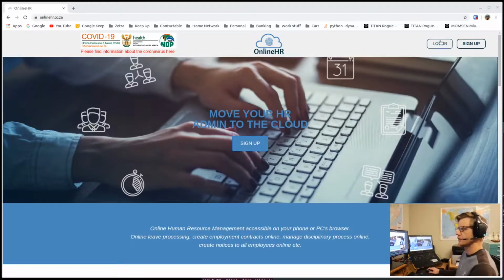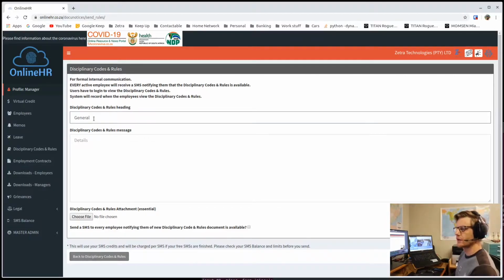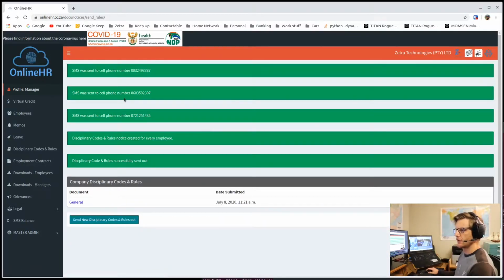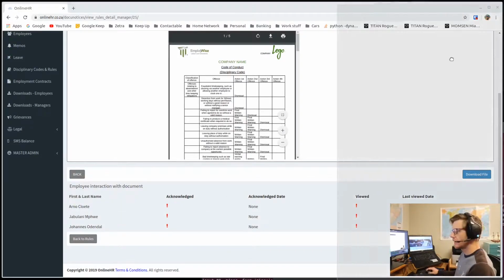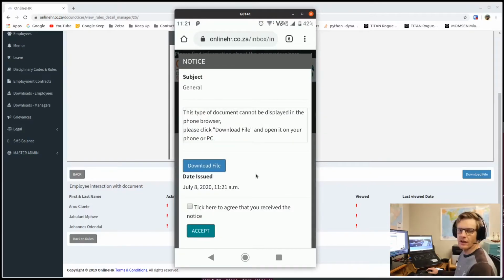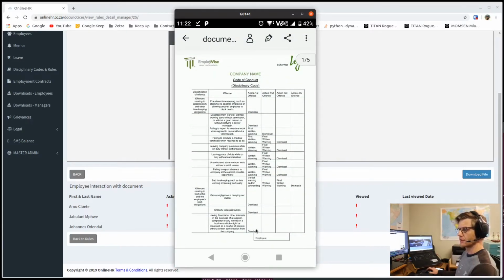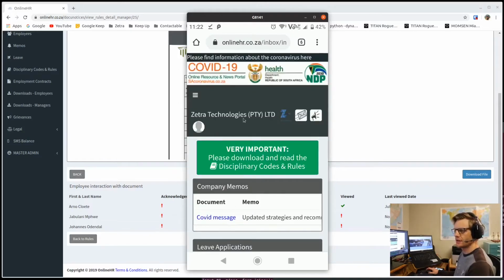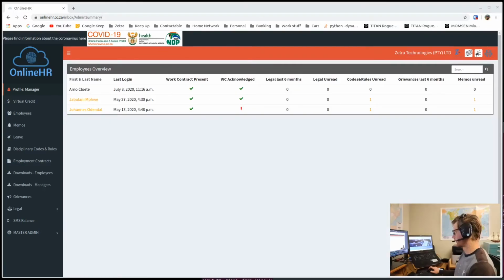HR Cloud Management: OnlineHR Tutorial, show managers how to send Disciplinary Codes & Rules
This is a tutorial on how to use Today's tutorial shows managers how to upload and send their employees disciplinary codes and rules.